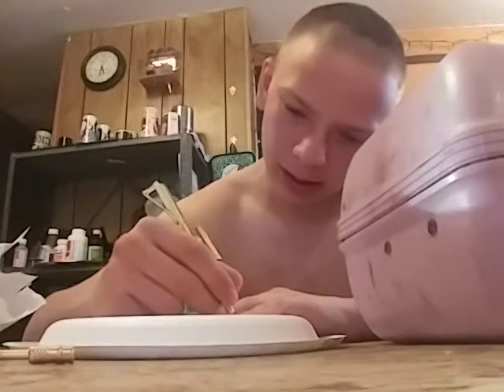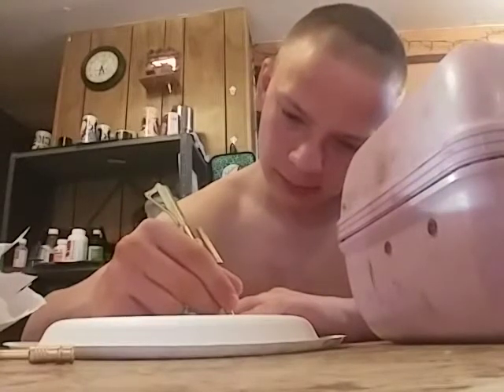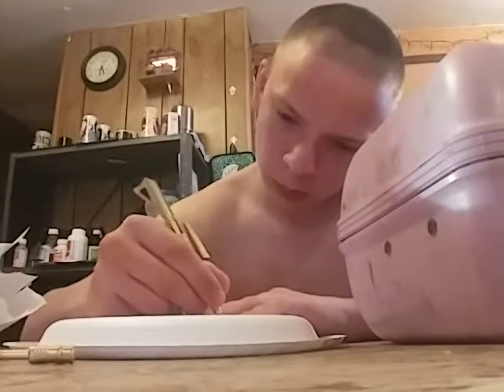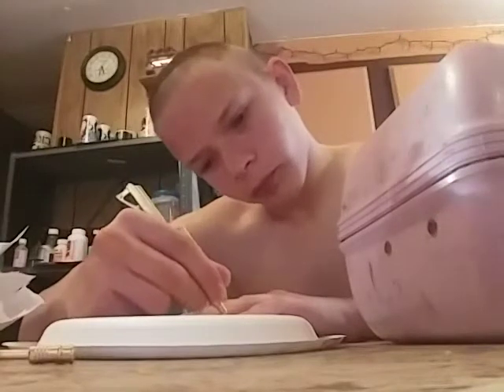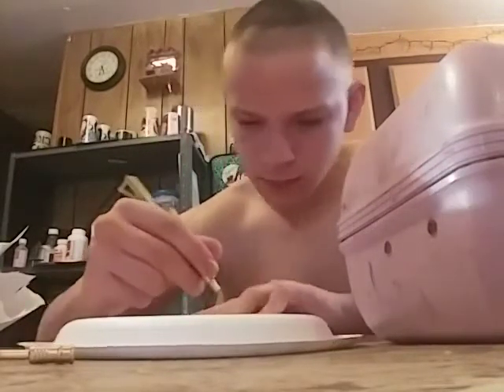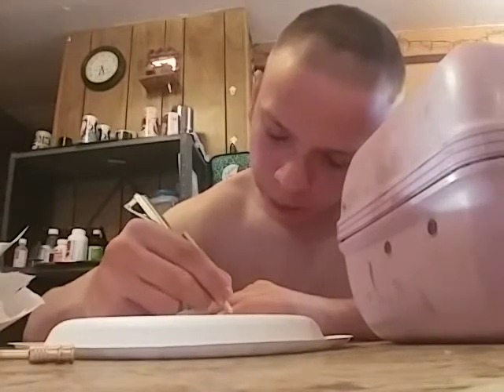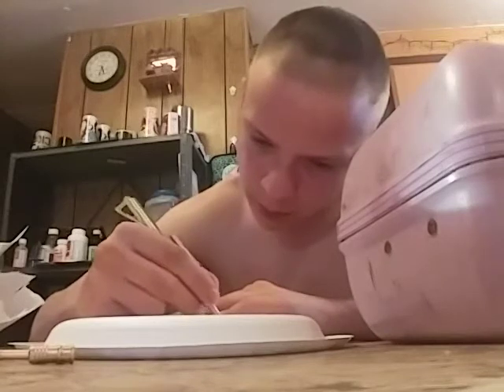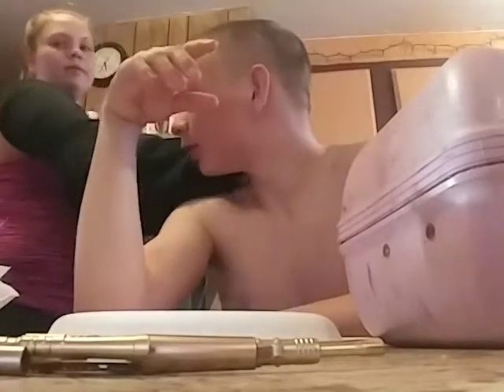Sniper rifle pen review